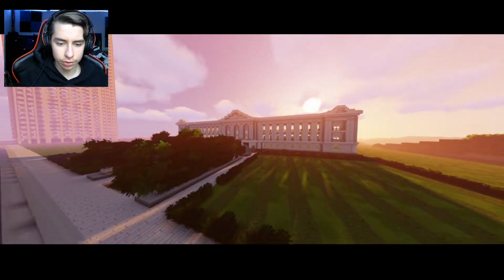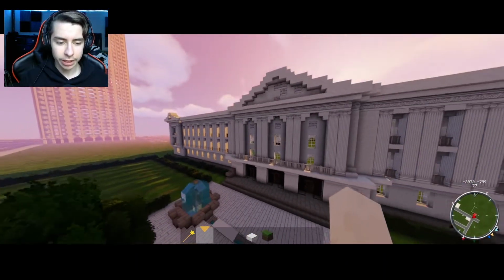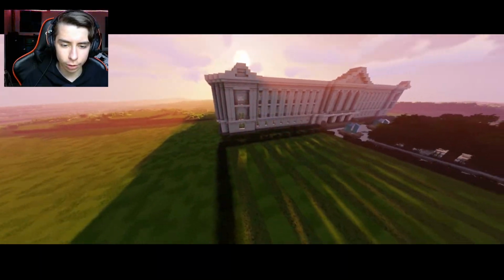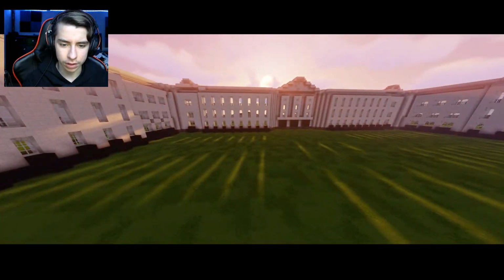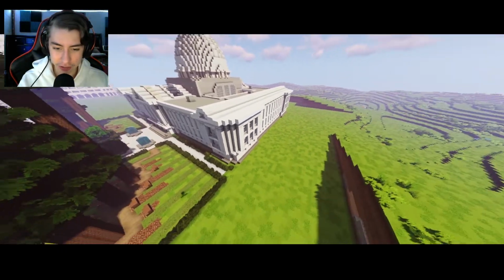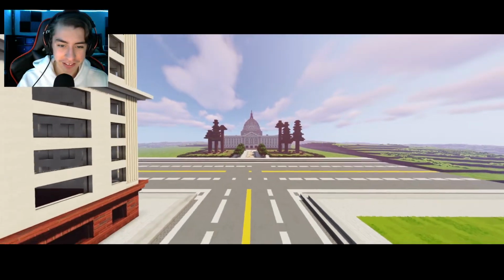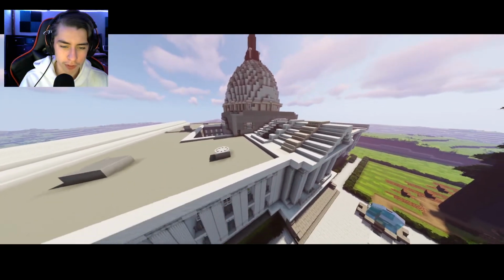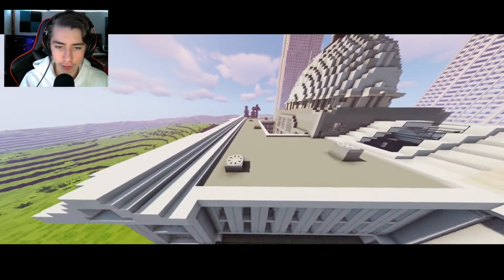Lets Build a Country | Season 1 Episode 6 | City Hall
Hope you guys did enjoy the video this video took me almost a week to make due to how busy I was.

Music Timestamps:
0:00 : Intro
1:05 : Sthlm Sunset - Ehrling (See below for details on Ehrling)
4:01 : Thermal - Even King (See below for details on Even King)
5:47 : Typhoon - Ehrling
8:47 : 20XX - Even King
11:22 : Fluoride - Even King
14:12 : Dance With Me - Ehrling
16:40 : Dingo - Even King
19:40 : Thermal - Even King
24:23 : Cerulean - Even King
28:35 : Champagne Ocean : Ehrling
31:35 : Moon Base: Even King
33:59 : Moon Base: Even King
36:42 : Fluoride - Even King
39:38 : Biscuits: Even King
41:44 : In Motion: Even King
45:25 : Fluoride - Even King

Thank you for letting me use your music

please leave a like that would be very appreciated, comment down below if you're enjoying the live stream, please hit the sub button that would be very appreciated, turn on the post notification bell to get notified of every time we upload a new video like this one.

Stay safe.. keep being awesome... remember to keep God #1. Peace